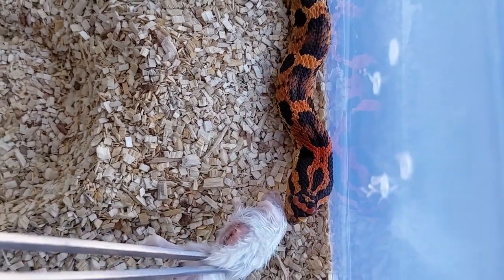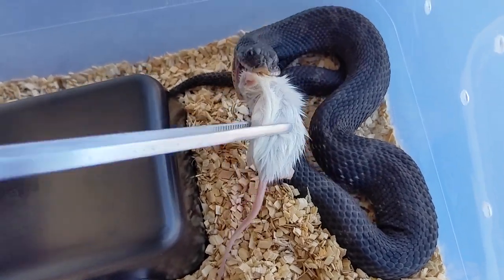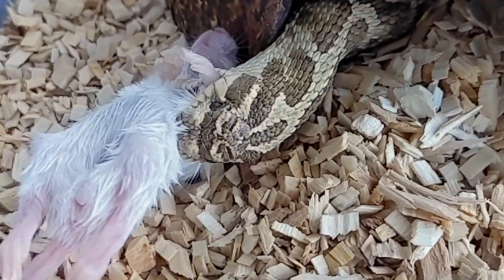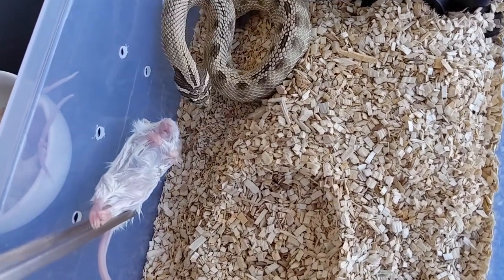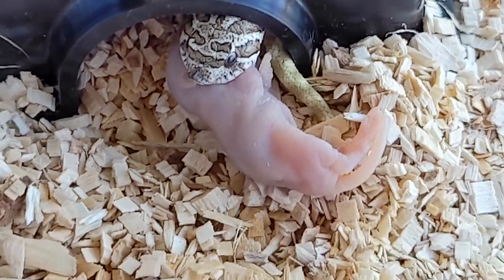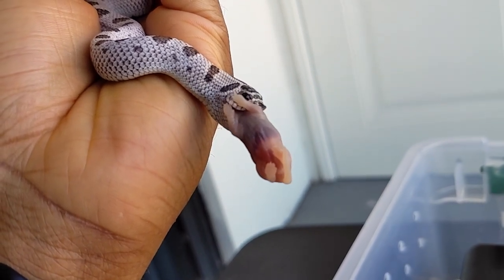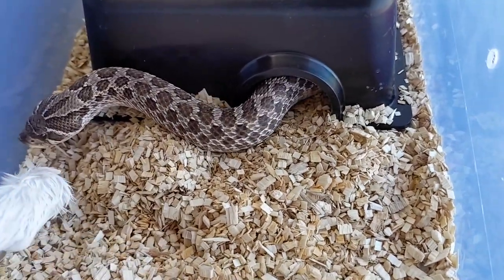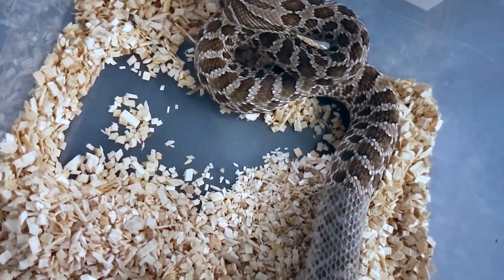Helping my Hognose Shed | Feeding